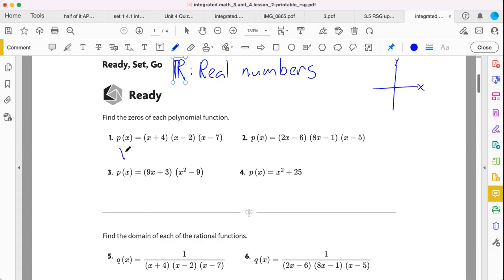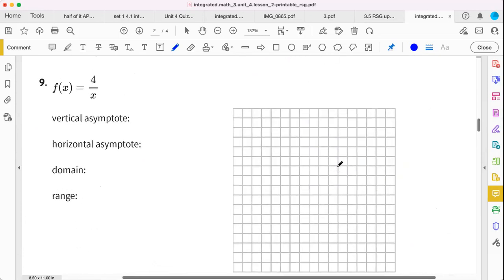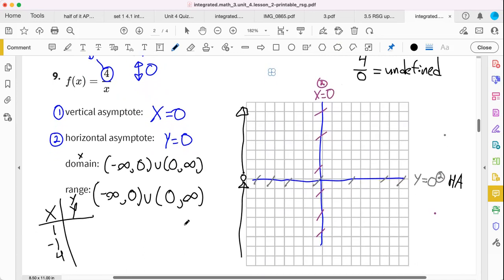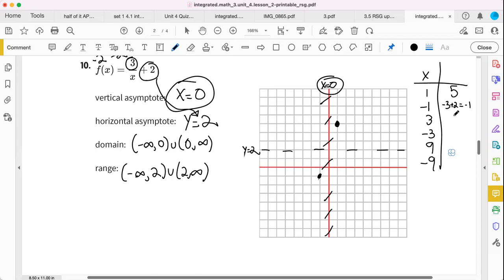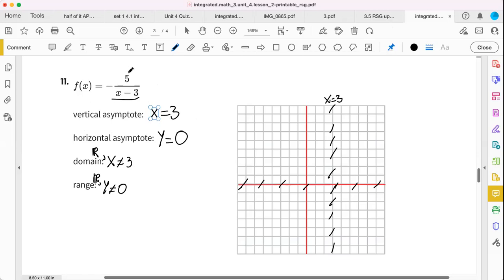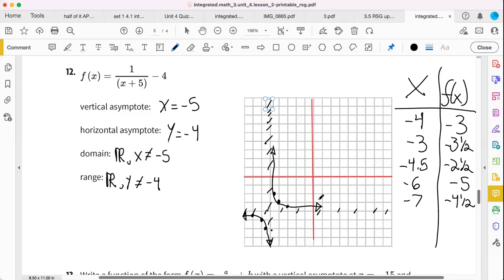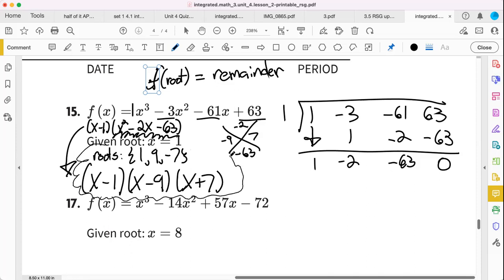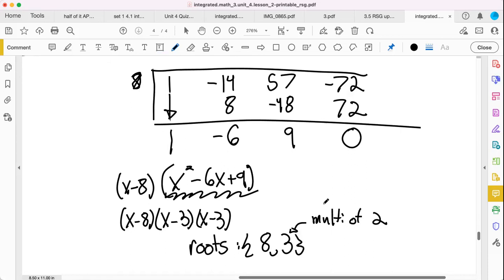Integrated Math 3 - 4.2 RSG Intro